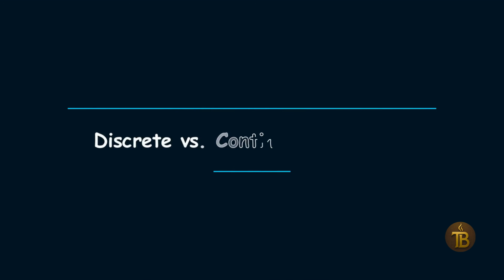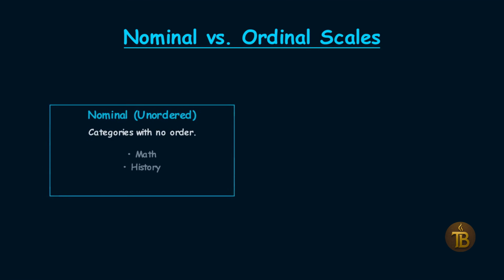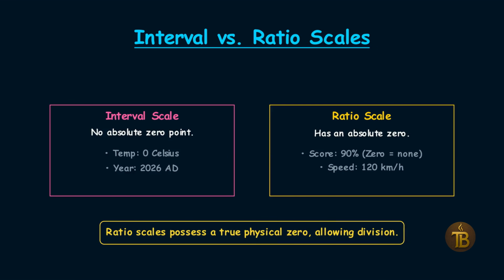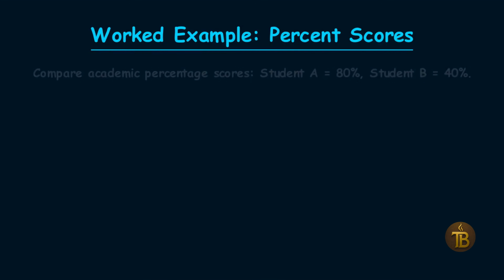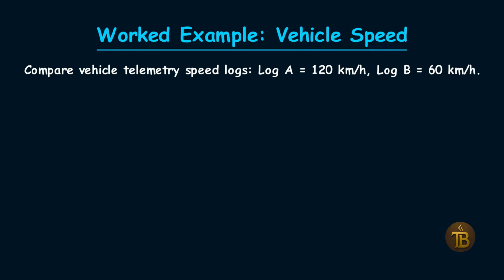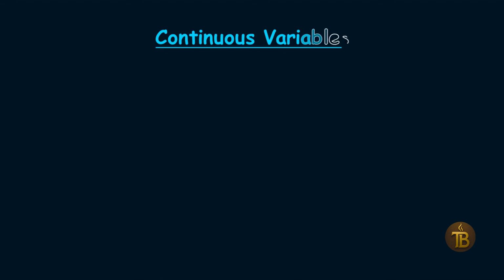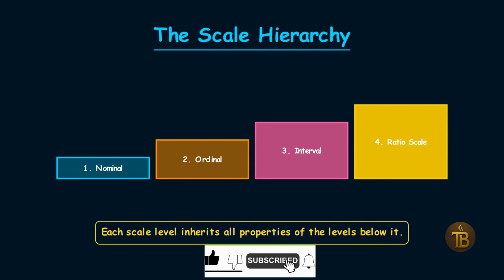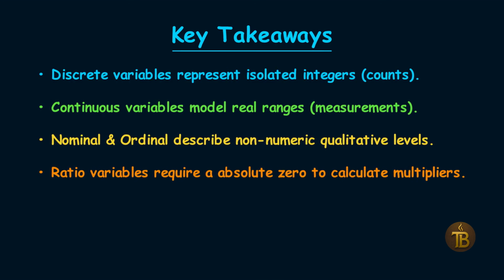Stop Confusing Discrete & Continuous Variables!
Struggling to tell the difference between Discrete and Continuous variables? You're not alone! In this video, we break down these fundamental statistical concepts in under 4 minutes, using clear real-world examples and the levels of measurement hierarchy (Nominal, Ordinal, Interval, and Ratio).

Whether you are studying for AP Statistics, College Stats, Data Science, or Research Methods, this video will make variables crystal clear!

📌 Timestamps / Chapters:
00:00 - Intro & Overview
00:10 - Why Does Variable Type Matter?
00:28 - Nominal vs. Ordinal Scales (Qualitative Data)
00:51 - Interval vs. Ratio Scales (Quantitative Data)
01:09 - The Ratio Multiplier Formula
01:34 - Worked Example 1: Percent Scores
01:59 - Worked Example 2: Vehicle Speed
02:18 - What are Discrete Variables?
02:36 - What are Continuous Variables?
02:54 - The Measurement Scale Hierarchy
03:08 - Common Mistakes (Subjective Ranks)
03:27 - Key Takeaways & Summary